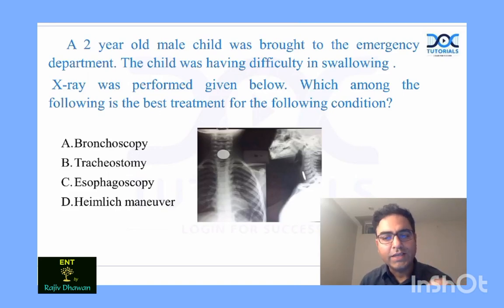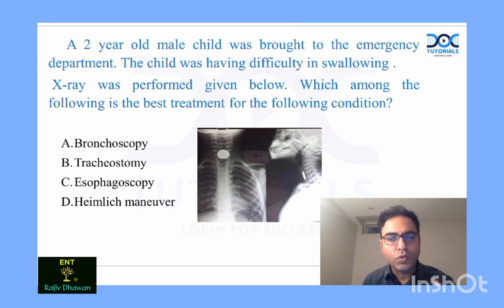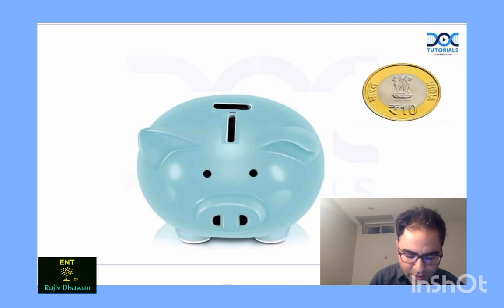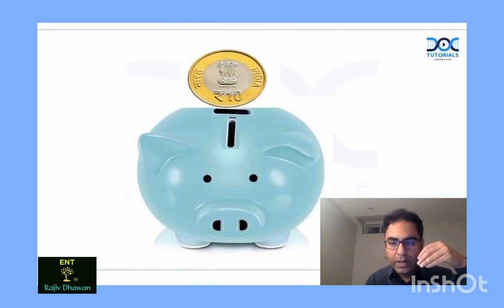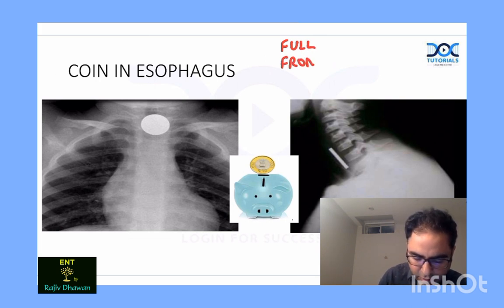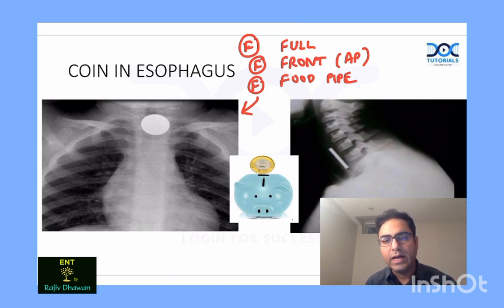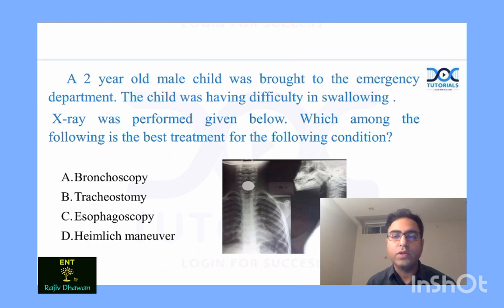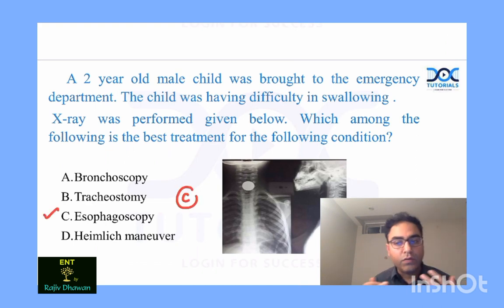Important ENT Questions for NEETPG#entbyrajivdhawan